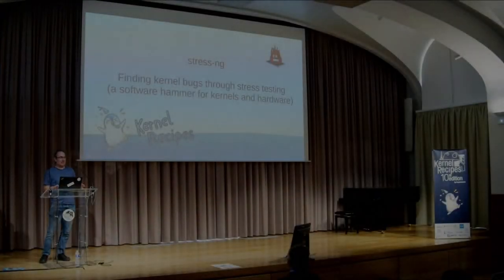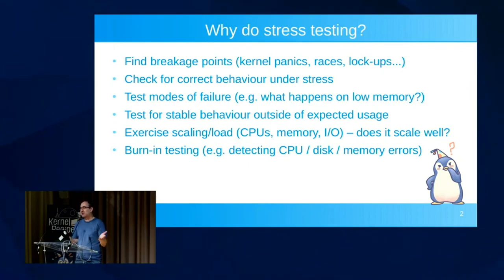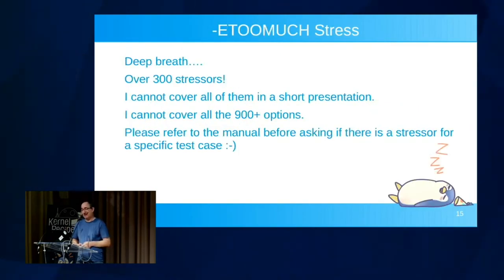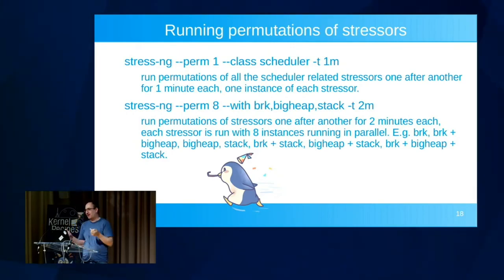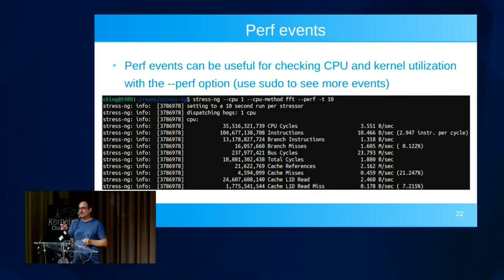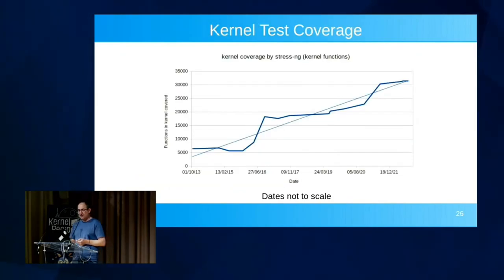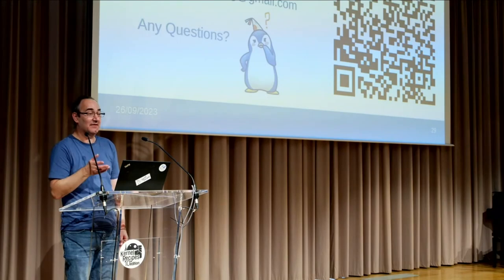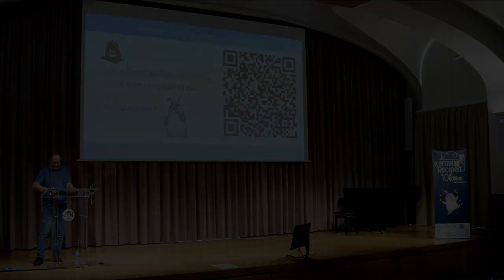Kernel Recipes 2023 - stress-ng: finding kernel bugs through stress testing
Stress-ng is a tool that stress tests kernels using deliberately intense testing to shake out various kernel (and hardware) bugs. This talk describes the different stress test methods available in stress-ng, typical kernel test coverage and the future direction of the stress-ng project.

Colin IAN KING